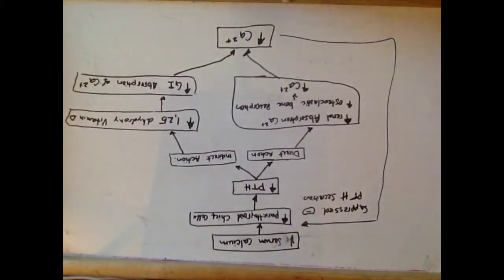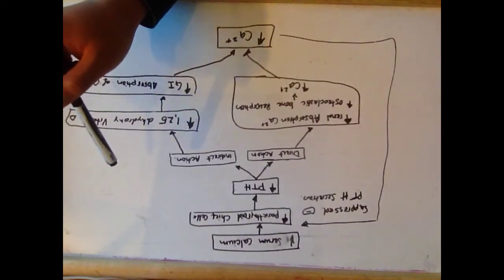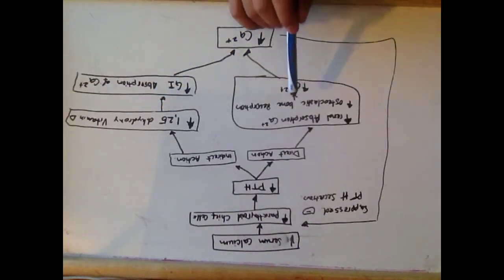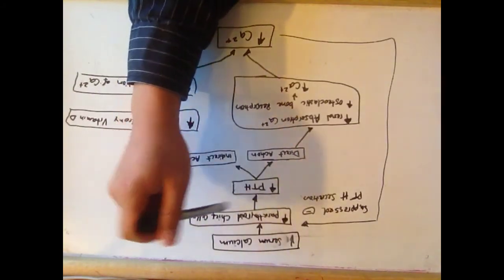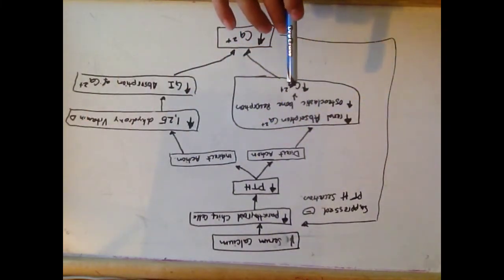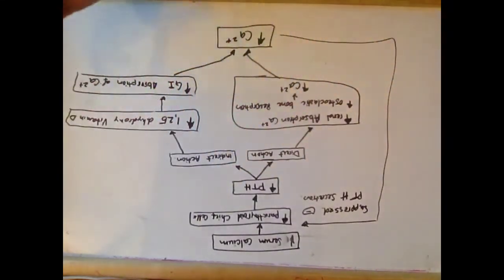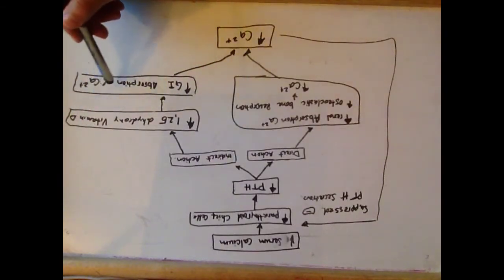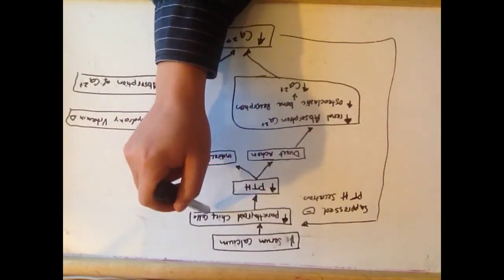Serum calcium regulation - PTH, vitamin D, renal absorption ca